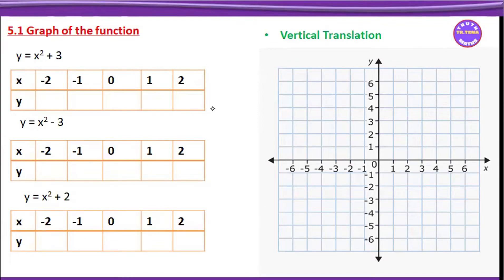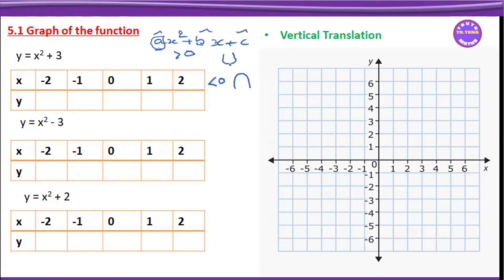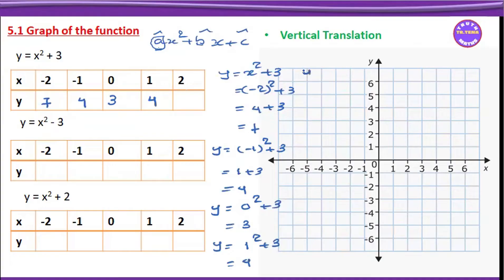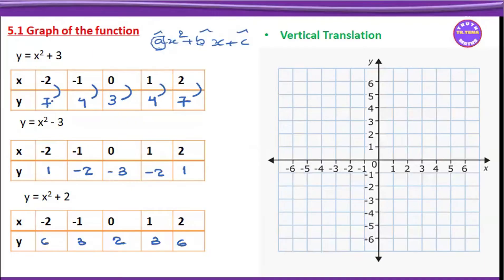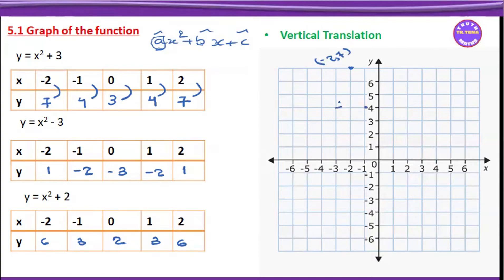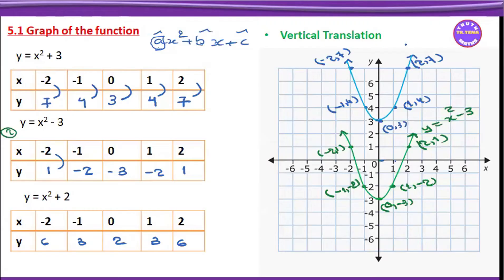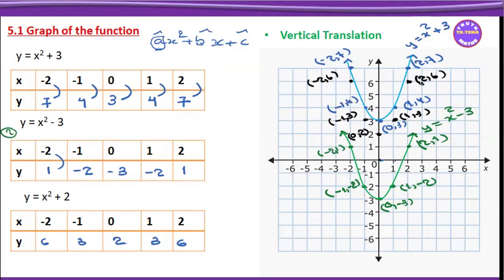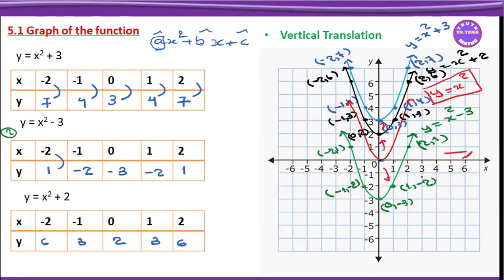Grade10 math chapter5,Quadratic Function, Translation graph, tena